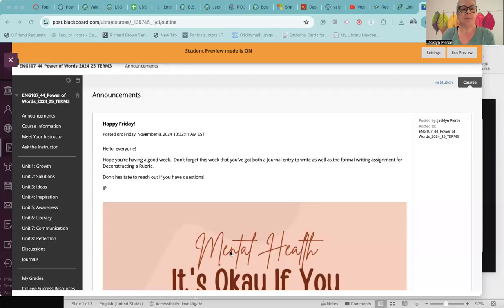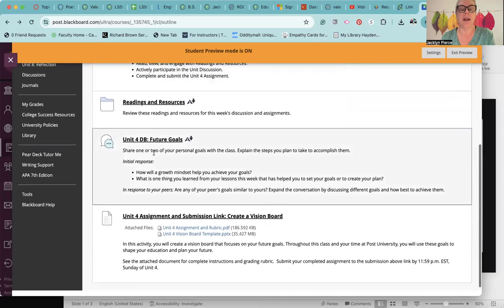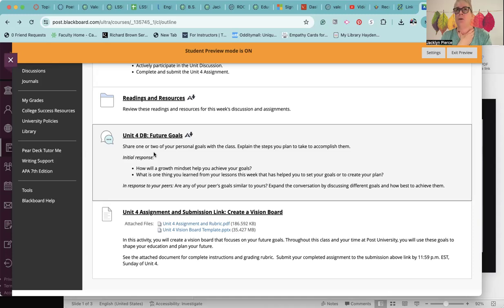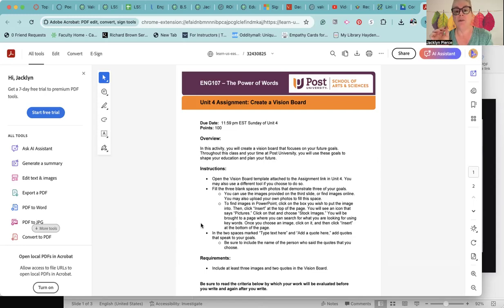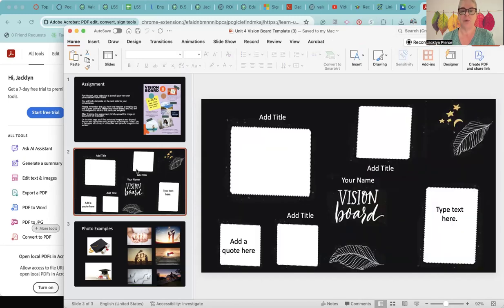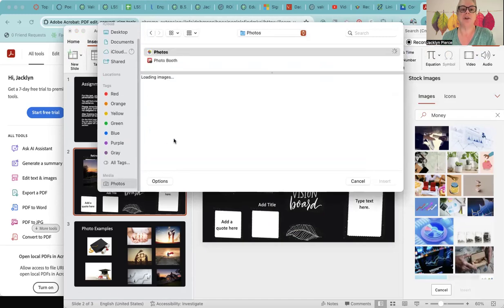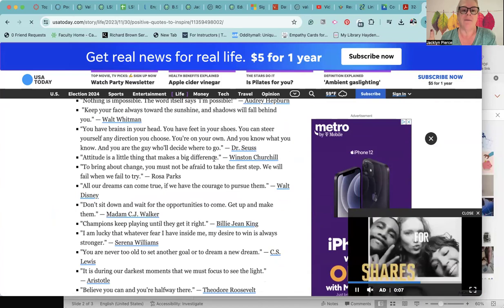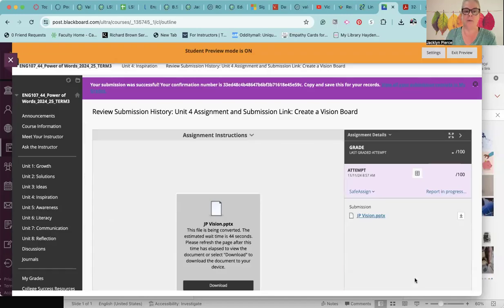ENG107 WW4 Trm3 2024